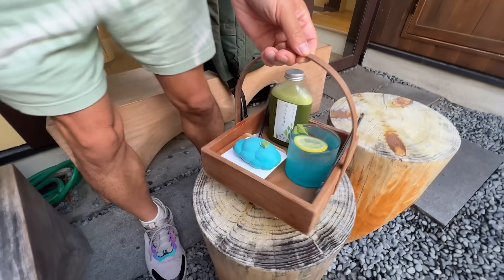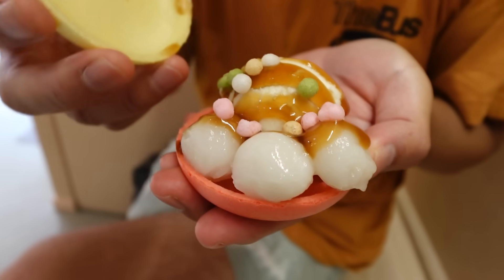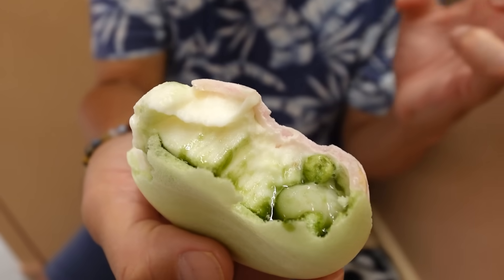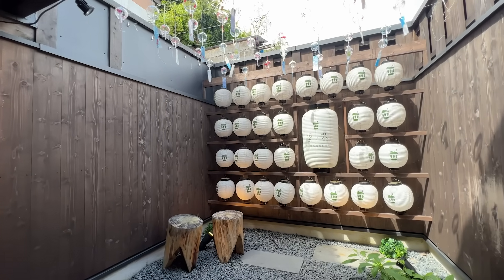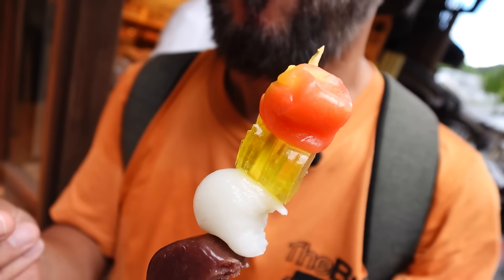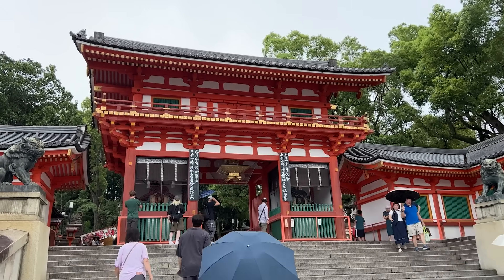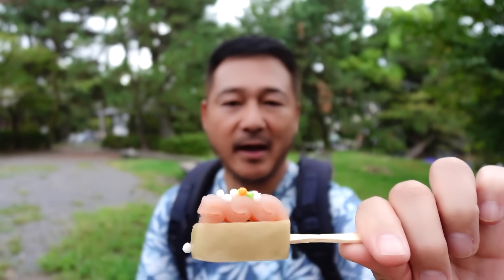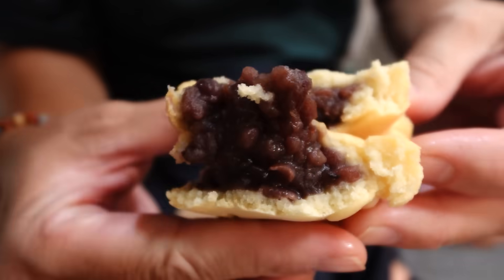Kyoto's Best NEW Street Food You Must Try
Did you know we have a playlist full of Kyoto videos? Check this out.

KYOTO JAPAN
Kyoto has tons of street food and we're here to help you find the best! We're trying out some of the newer shops that have opened since we last visited. These are our pick for some of the best!

Tsuruya Chosei Sannenzaka Branch has these incredible sweets called Smoothie Ice Monaka. They combined the traditional dango and monaka, then combined them with ice cream.

Kumonocha was a really nice place to sit and relax with their signature Cloud Cake and Lychee Drink. I really enjoyed their premium matcha tea.

Itoken Sousou offered a unique way to enjoy traditional Wagashi (Japanese confection). You can enjoy four different types of wagashi on a stick.

Kirakuan Sannenzaka Branch serves up Karaage Fried Chicken on a long stick. It was gimmicky but we thought the chicken was really good.

Okutan is a simple shop serving simple food. In fact they only sold two things. We decided to try their Tofu Balls, which were light, savory and delicious.

One of the best things we ate on this trip was from Kyo Kurara in the Gion district of Kyoto. They offer up Namafu on sticks in a variety of flavors and tastes. Namafu is a Kyoto specialty and is something we recommend. These were amazing!

Try these frozen parfaits on sticks from Ito Kyuemon They're not only pretty to look at, but they were yummy especially on a hot summer day.

Snoopy Chaya is for all you Snooy fans! The Snoopy Yaki was freshly made, warm and hit the spot. Recommended if you like Anko.

Yatai Mura Nishiki is a fairly new addition to the famous Nishiki Market. Get the tempura here. They make a great snack with beer!

Kamukura Gion Branch is a famous ramen chain, but they also have a takeaway counter, offering up Mitarashi Dango.